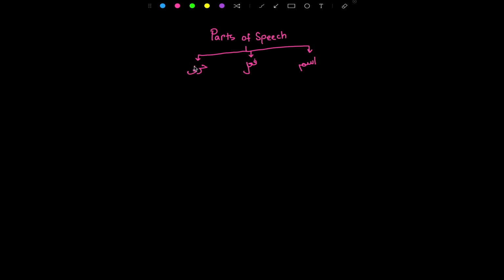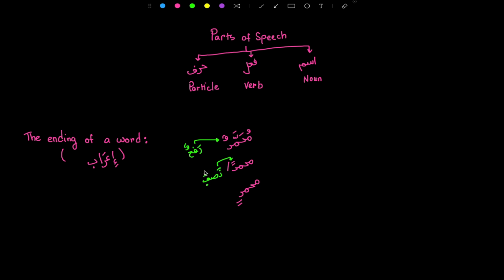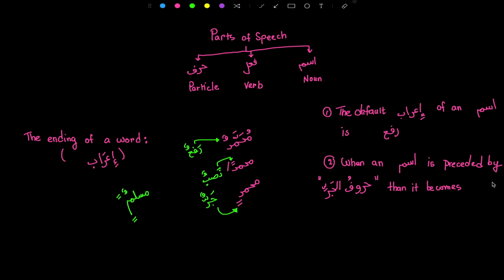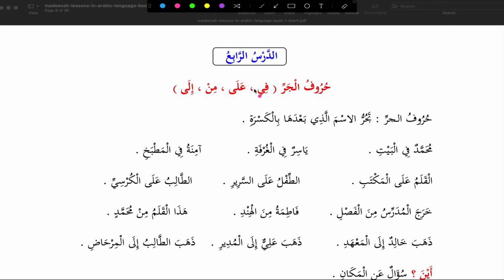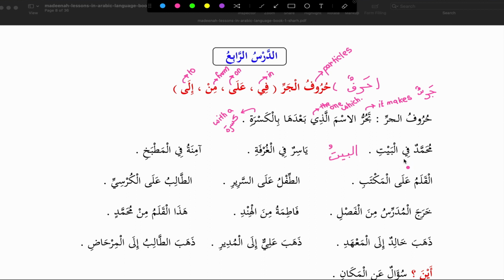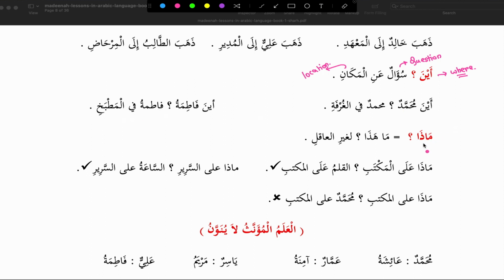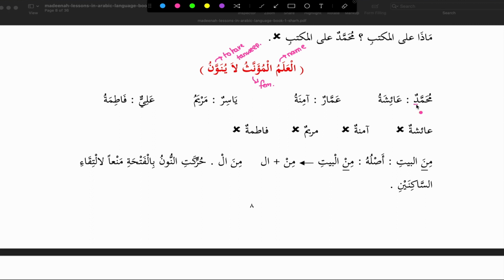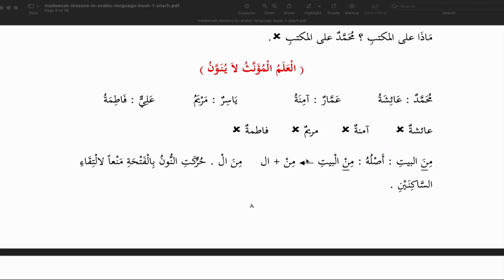Chapter 4 rules reading | Madinah Book 1 explanation | by Sabikul Islam